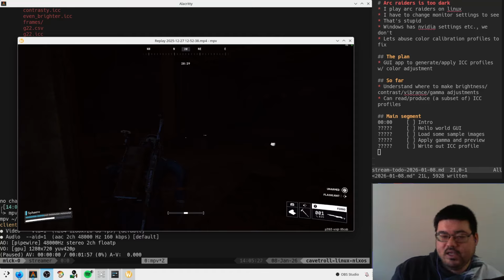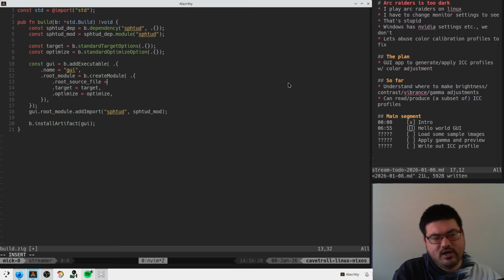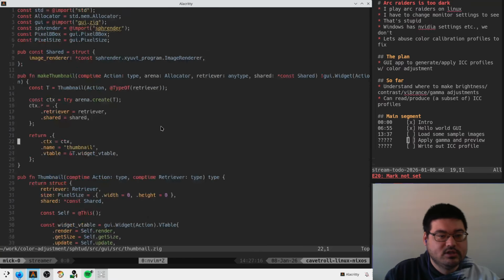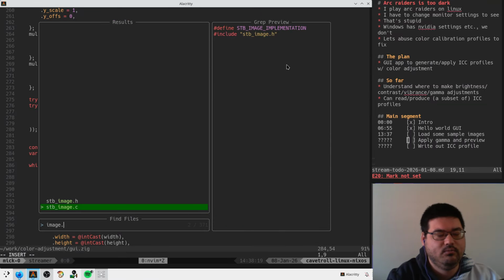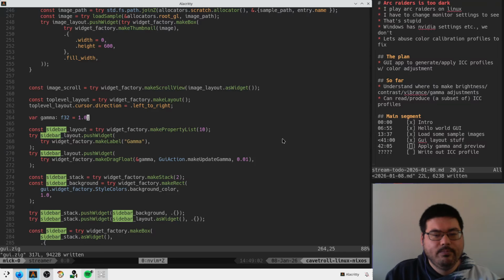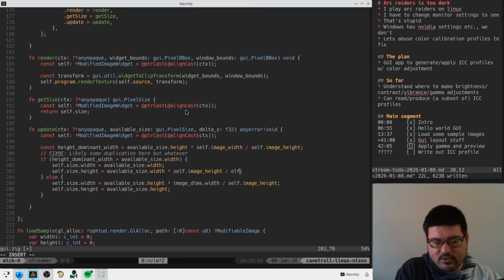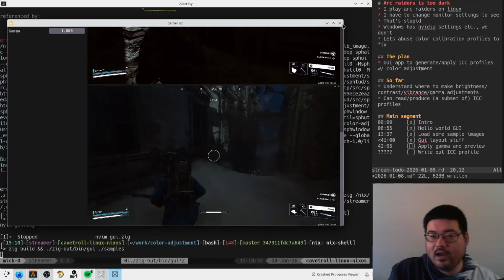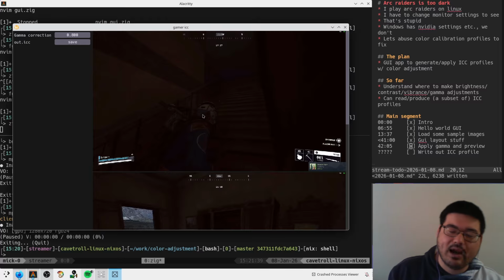Speed running an image processing GUI with my custom GUI framework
00:00 Intro
06:55 Hello world GUI
13:37 Load sample images
35:15 Add a sidebar
42:05 Apply gamma and preview
01:07:03 Write out ICC profile